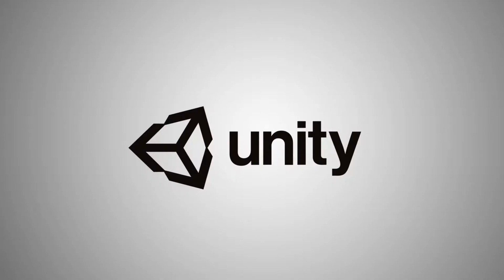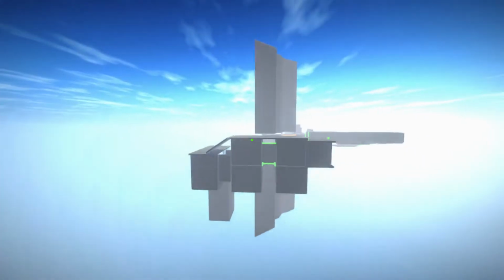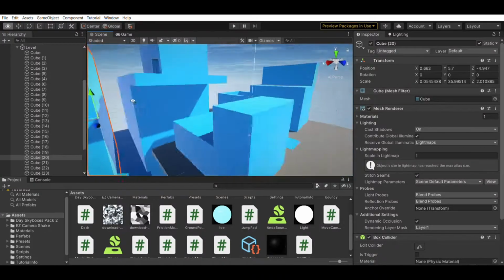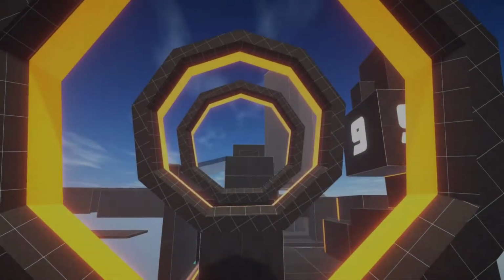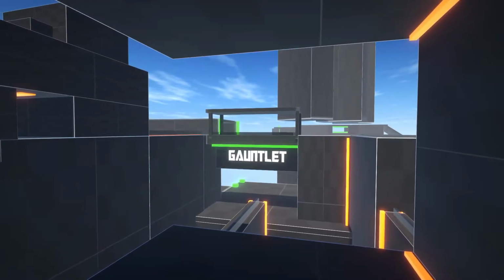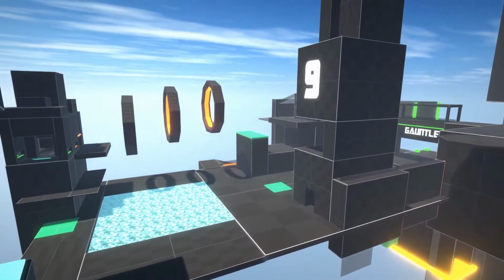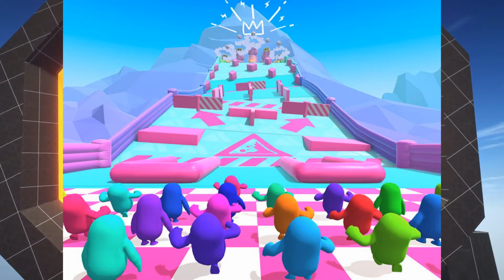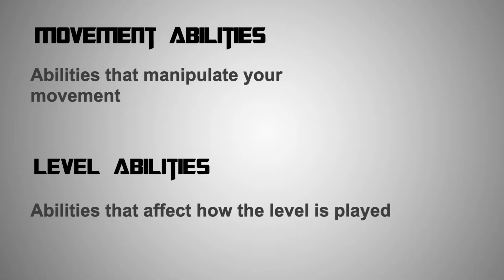Making A Game To Cure ADHD | Devlog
I started trying to make my own version of a speedrunning game because I wasn't satisfied with the games that I could speedrun at my disposal, and since I can kinda make games, I decided to try and make my own.

I'm using a laptop at the moment, so I had to turn down the quality settings for the gameplay. So if it seems choppy or a little blurry thats why. Once I finish my pc, I should be able to do full 1080p 60fps gameplay clips.

*TimeStamps*
0:00 Intro
0:51 Very Cool Part I'm Proud OF
1:08 Movement
3:48 Level Design
6:08 Aesthetic
7:25 Abilities